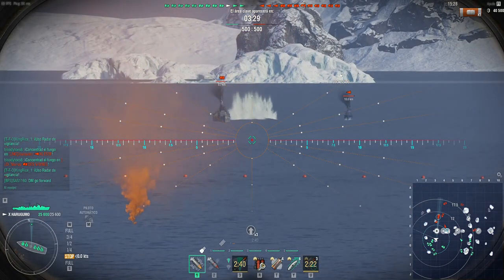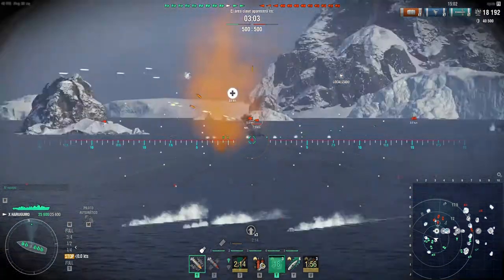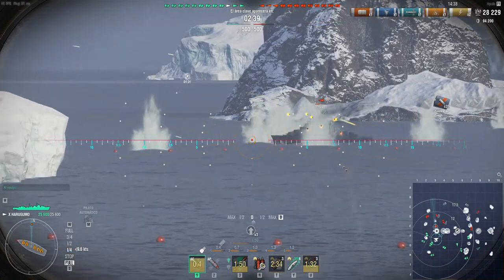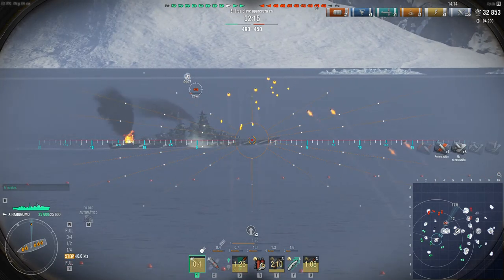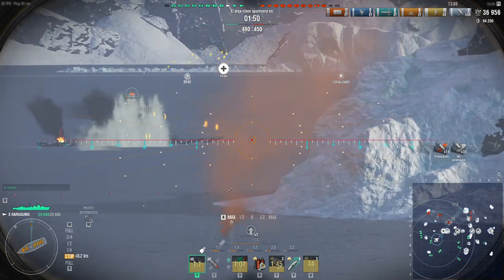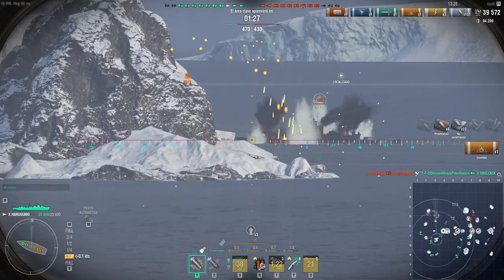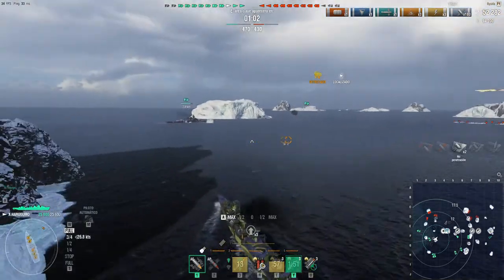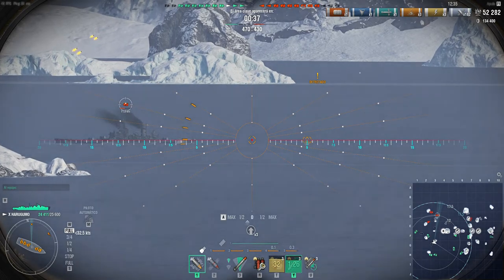World of Warship Destroyer tactics Part 1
Playing DD means spot and not be spoted. Be patient and look after your best chances. Run away when the time comes.